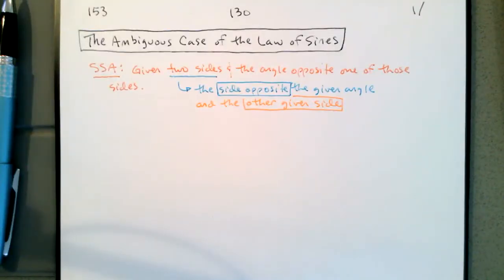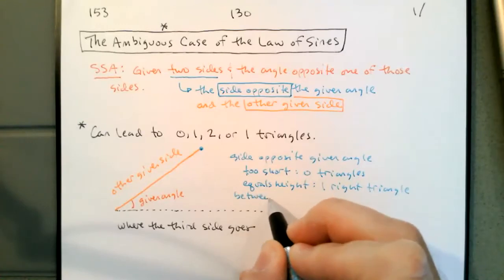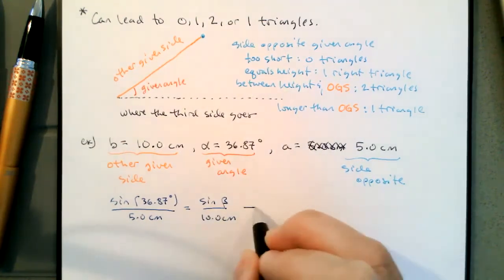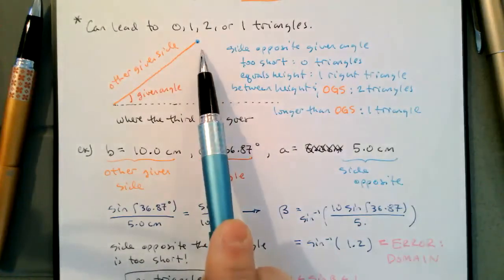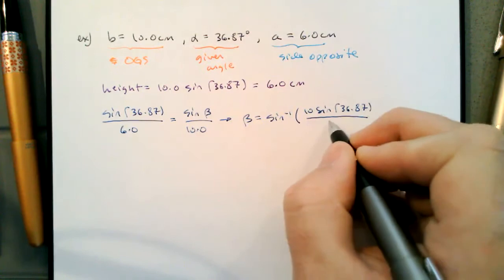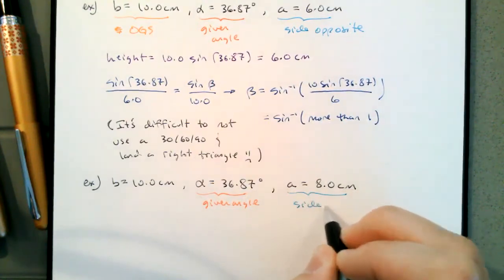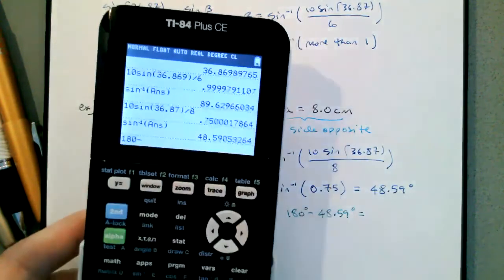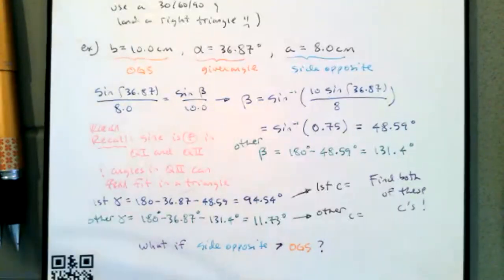2021 Spring MATH 130 Notes 153.1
In this video, we solve some oblique triangles using the law of sines.